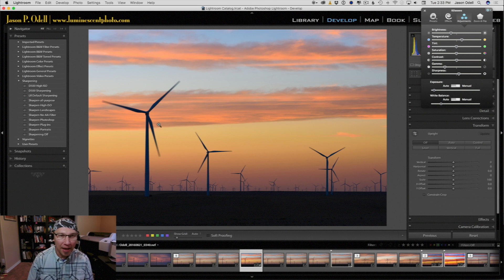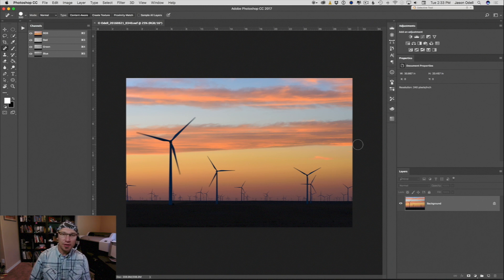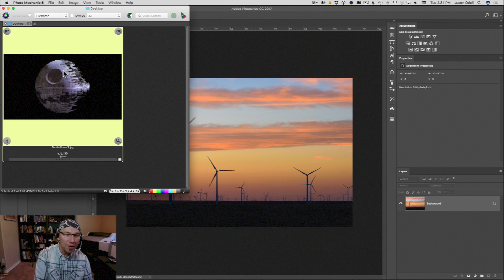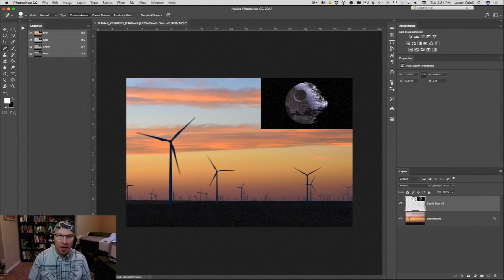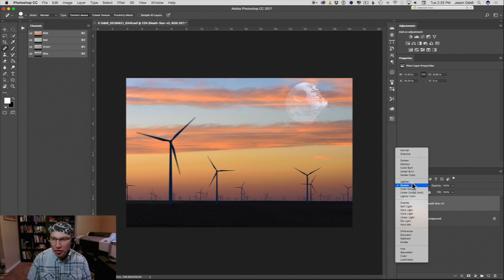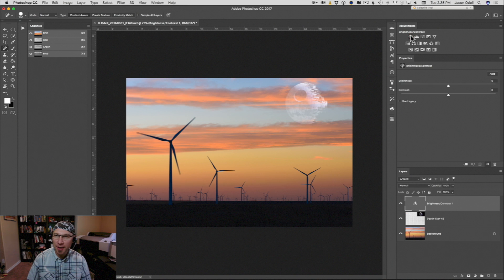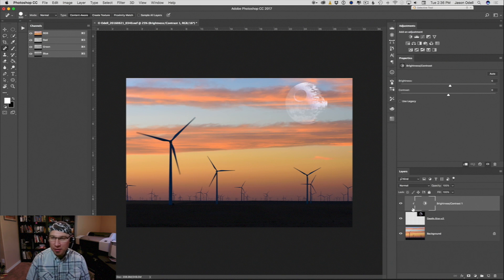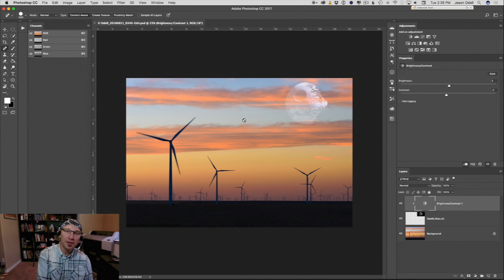Thats No Moon! Basics of Photoshop Compositing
Ever see one of those "super moon" photos with a huge, in-focus moon over a city or landscape? Chances are it's really a composite image. Here's how to do it in Photoshop. All you need are two images and a basic understanding of blending modes.

In this example, I'll scale the Death Star image in a separate layer and use the "Screen" blending mode to mix it over the background image. This lets the clouds show through naturally. I'll then use an Adjustment layer that I target to affect ONLY the Death Star layer (instead of the entire image) to adjust brightness and contrast.

The end result is fun, unless your Death Star shield is dismantled by an angry band of Ewoks...!